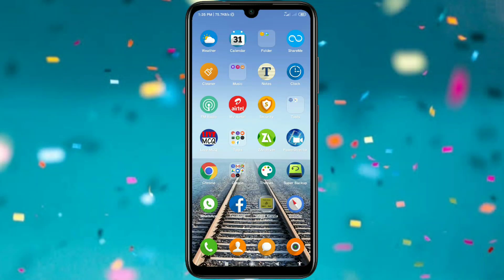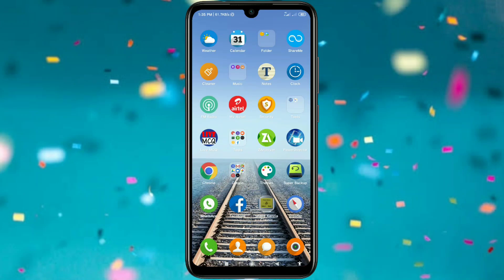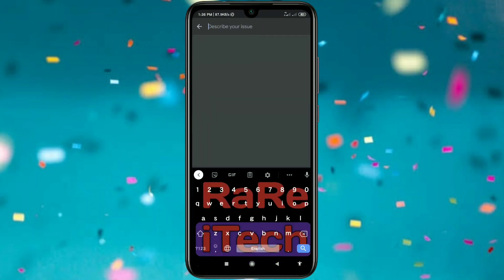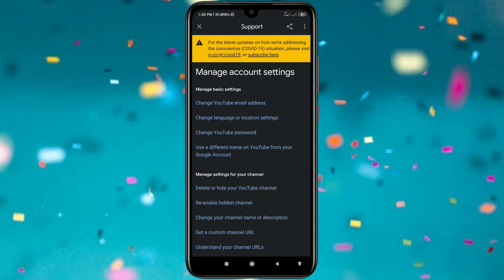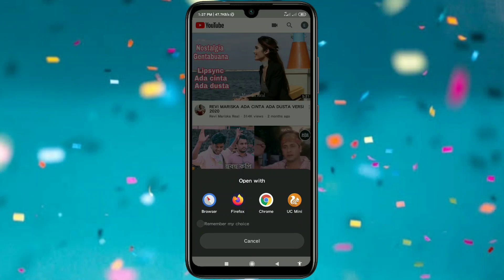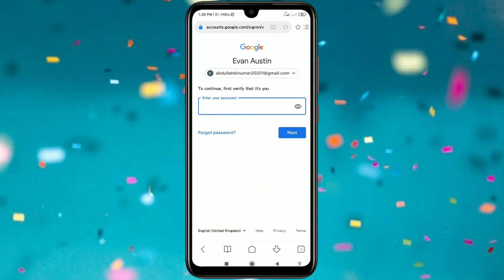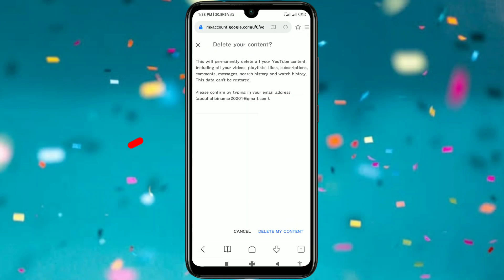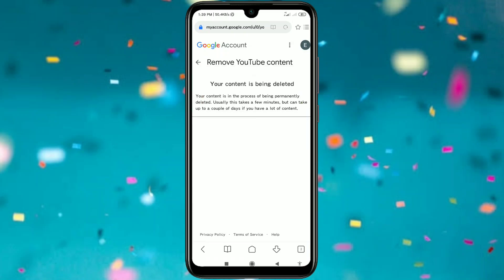How to Delete YouTube Channel Permanently in 2020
How to Delete YouTube Channel Permanently. Delete YouTube Channel Permanently. YouTube Channel Delete. Sometimes we created YouTube Channel Accidentally and later we need to delete it. but we don't know how to delete YouTube channel permanently from Our Phone. So, in this video I'll show you how to delete YouTube Channel Permanently on Android.